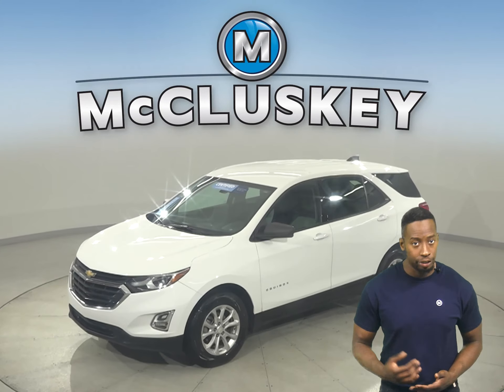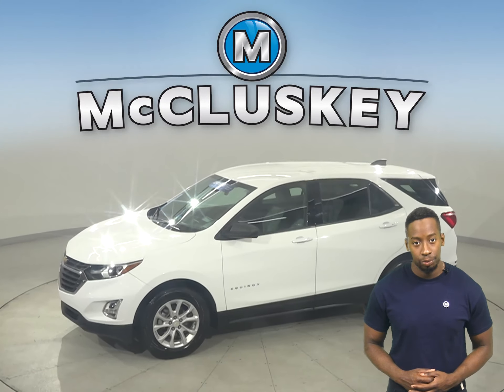A27157AA Certified Pre-Owned 2018 Chevrolet Equinox LS FWD SUV For Sale, Review and Test Drive